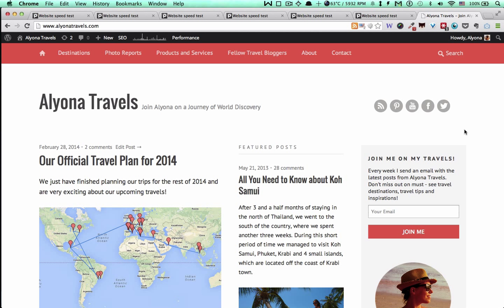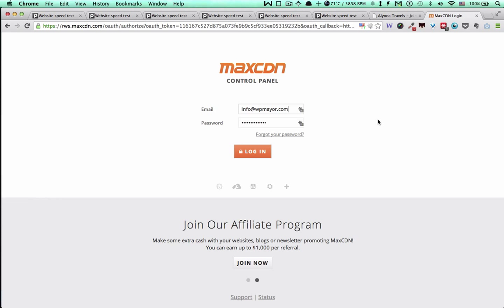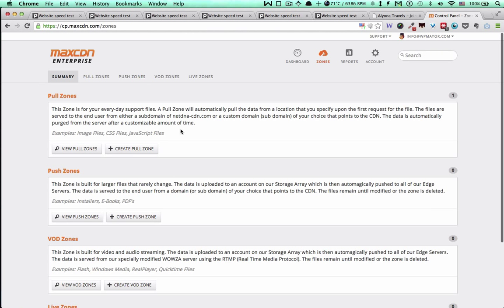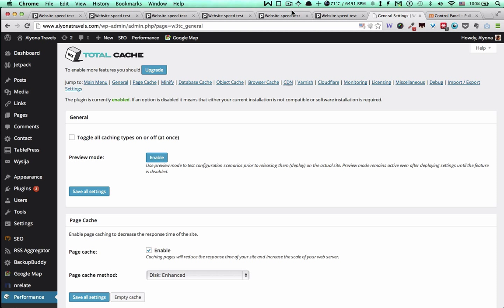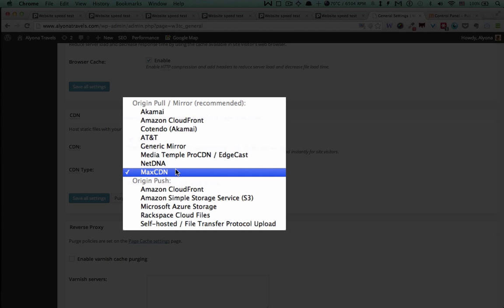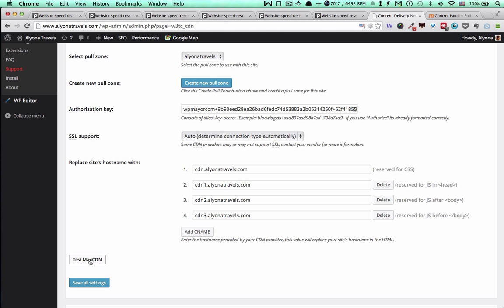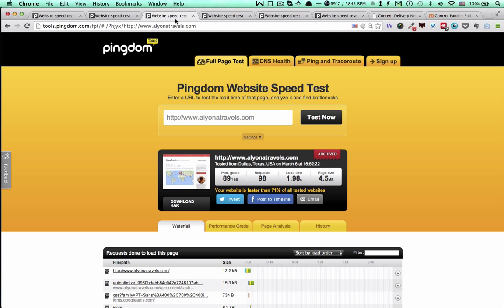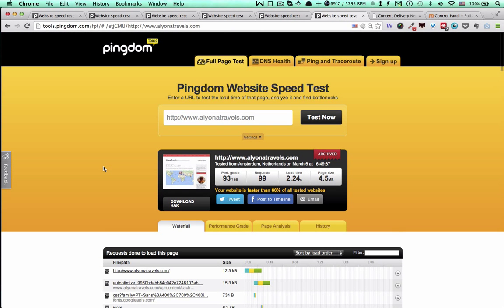Setting up a Content Delivery Network on WordPress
In this video I show you how I set up a Content Delivery Network on a WordPress website and what performance improvements I got. Full How-to article on WP Mayor